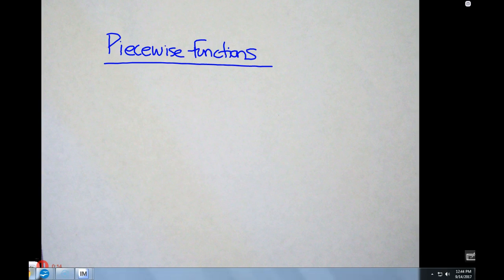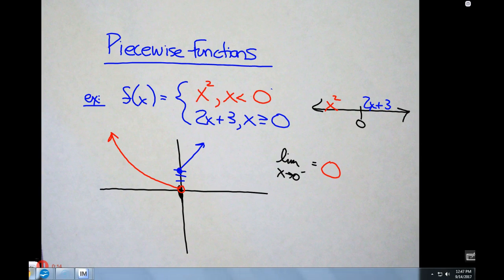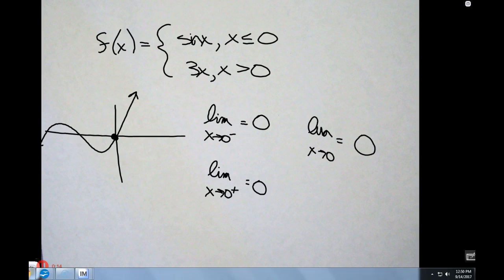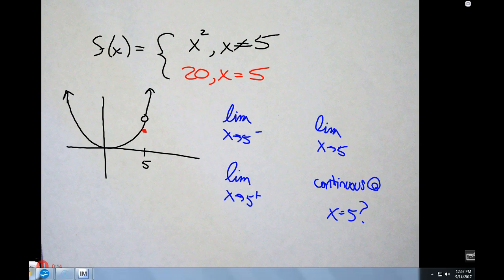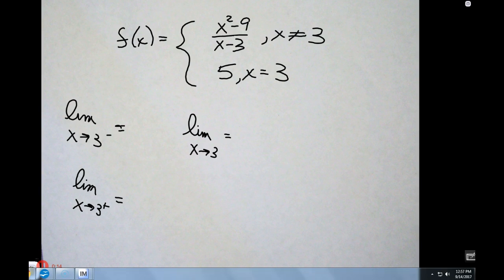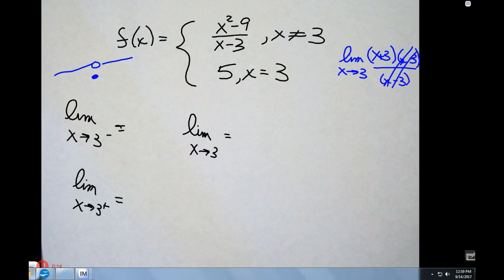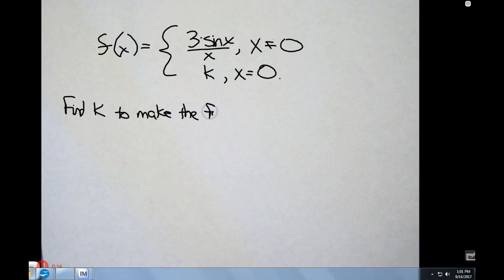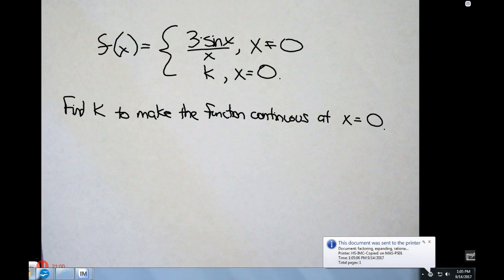Piecewise, factoring, rationalizing, expanding